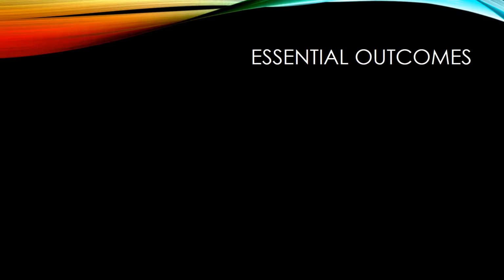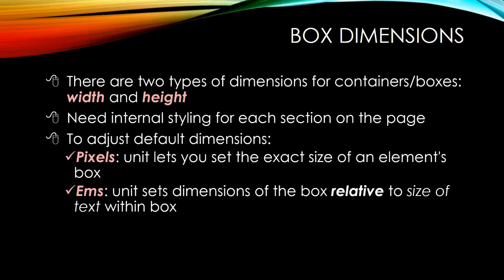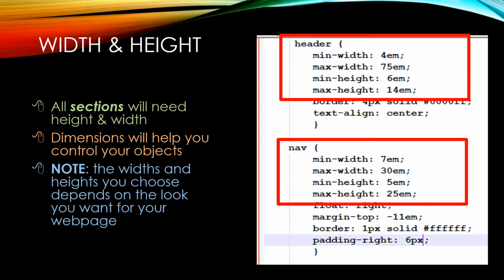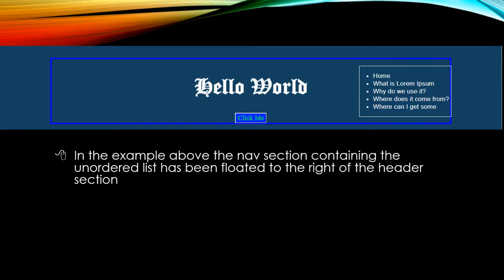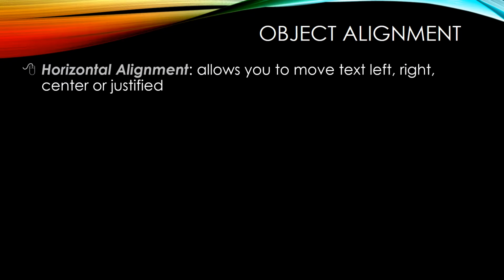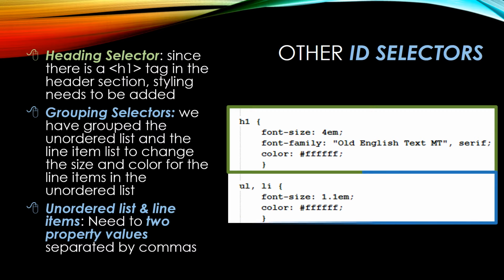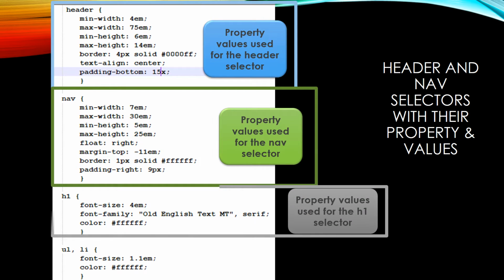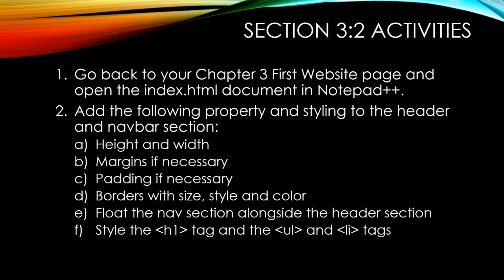Chapter 3 Internal CSS Part 2